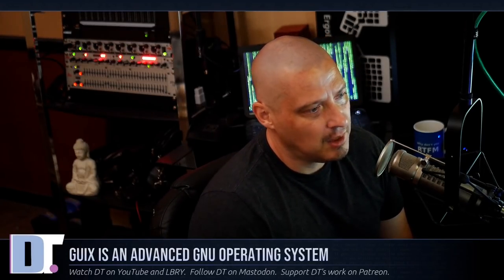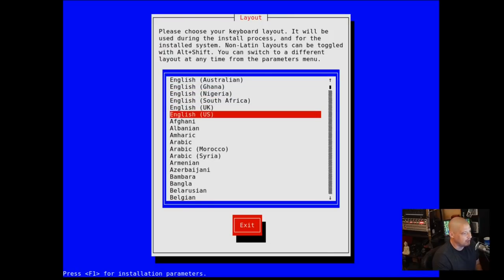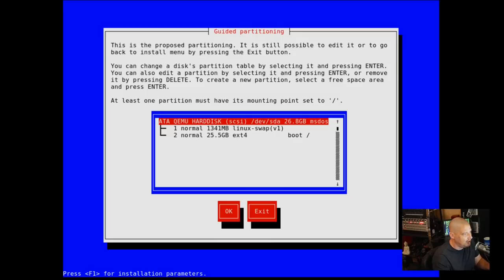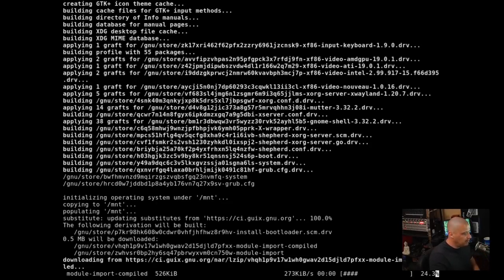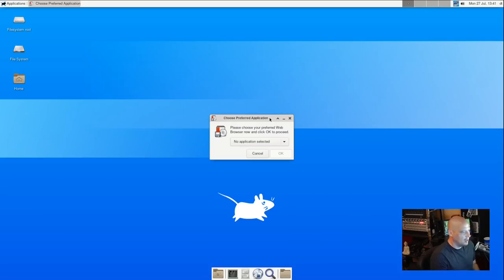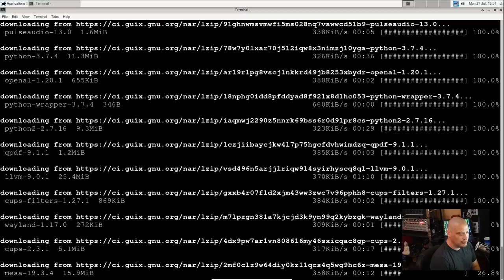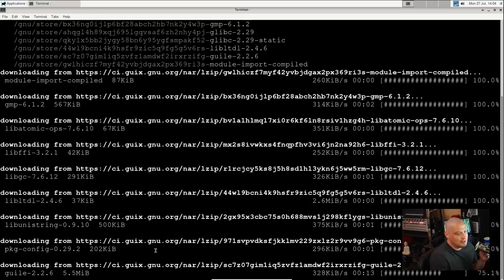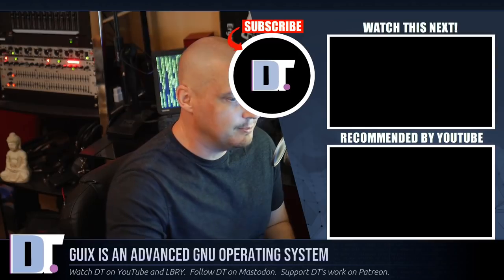Guix Is An Advanced GNU Operating System For Freedom Lovers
Guix is an advanced distribution of the GNU operating system developed by the GNU Project. It is available as a GNU/Linux-libre distro or you can use Guix with GNU's HURD kernel.  Guix supports transactional upgrades, roll-backs, and unprivileged package management.  Guix is a 100% free distro and is approved by the Free Software Foundation.